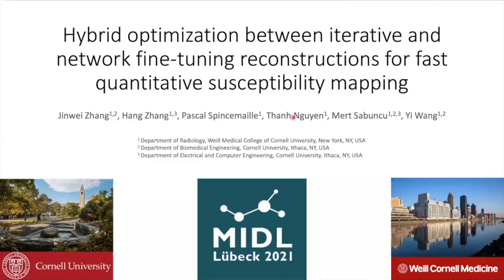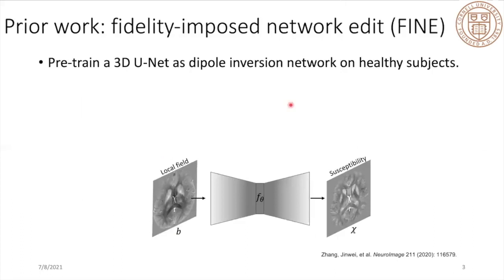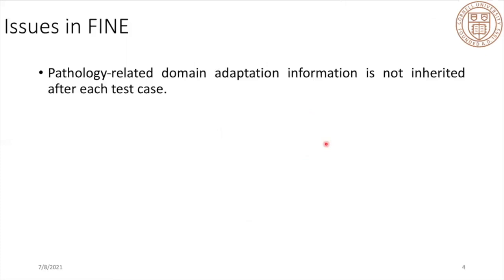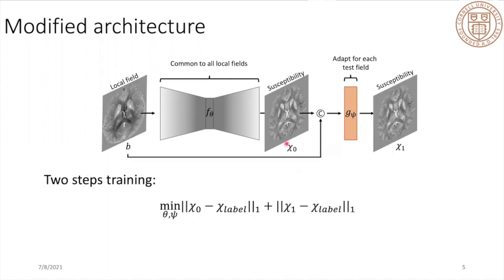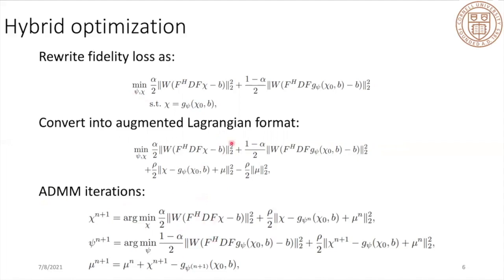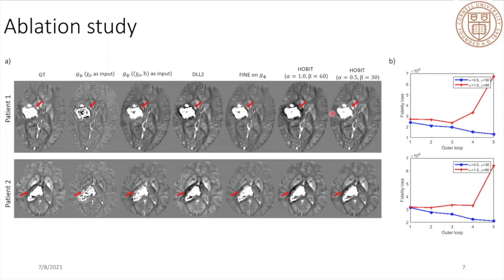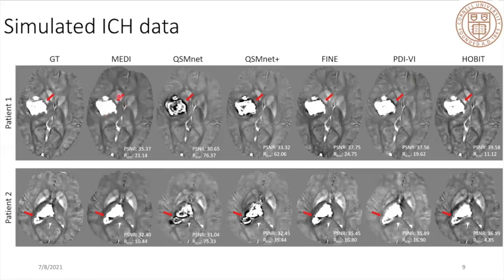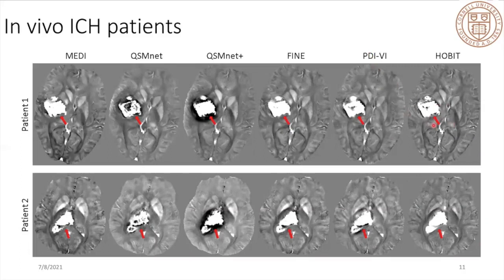MIDL 2021, H1, Zhang et. al., Full Paper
H1 - Hybrid optimization between iterative and network fine-tuning reconstructions for fast quantitative susceptibility mapping

Jinwei Zhang, Hang Zhang, Pascal Spincemaille, Thanh Nguyen, Mert R. Sabuncu, Yi Wang

Abstract: A Hybrid Optimization Between Iterative and network fine-Tuning (HOBIT) reconstruction method is proposed to solve quantitative susceptibility mapping (QSM) inverse problem in MRI. In HOBIT, a convolutional neural network (CNN) is first trained on healthy subjects’ data with gold standard labels. Domain adaptation to patients’ data with hemorrhagic lesions is then deployed by minimizing fidelity loss on the patient training dataset. During test time, a fidelity loss is imposed on each patient test case, where alternating direction method of multiplier (ADMM) is used to split the time consuming fidelity imposed network update into iterative reconstruction and network update subproblems alternatively in ADMM, and only a subnet of the pre-trained CNN is updated during the process. Compared to the method FINE where such fidelity imposing strategy was initially proposed to solve QSM, HOBIT achieved both performance gain of reconstruction accuracy and vast reduction of computational time.